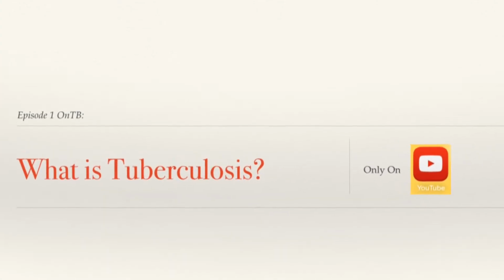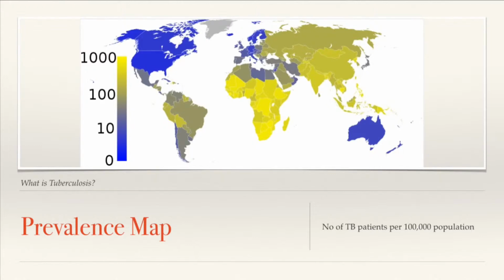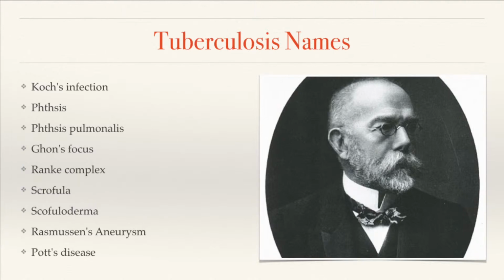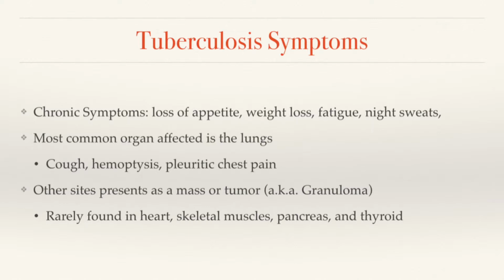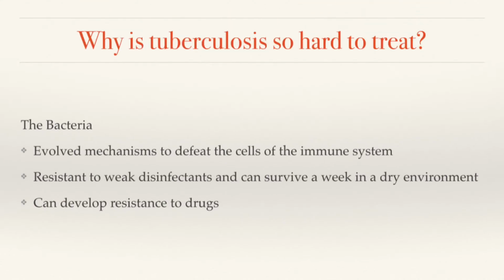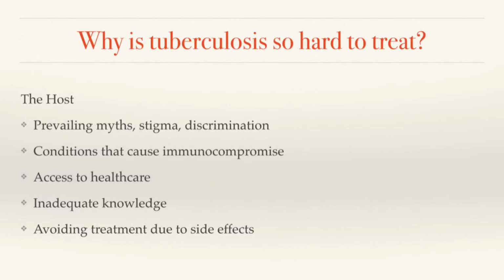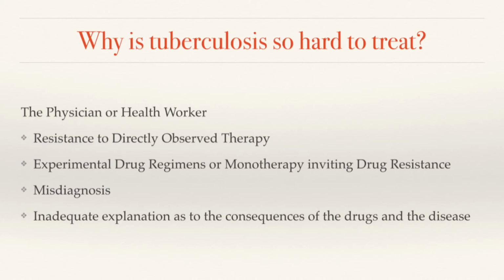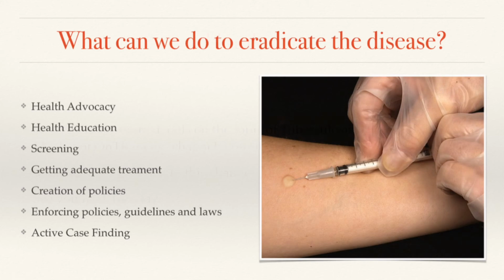What is Tuberculosis? | On TB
This explains what is tuberculosis and how it kills persons daily. This is a good lecture to all those who have to know the details of the disease. I targeted healthcare workers for this video so it may be a little technical.

This is a series of episodes I made to better explain tuberculosis on a weekly basis through a show called "OnTB" (discontinued last 2014).

The first part of the video deals with the definition and the bacteria. It discusses a little about the pathology of the disease. The second part deals with the treatment.

It is designed to be as comprehensive as possible. If you have any comments, suggestions and feedbacks, write them down on the comments section below.